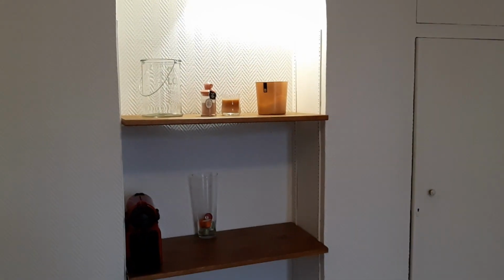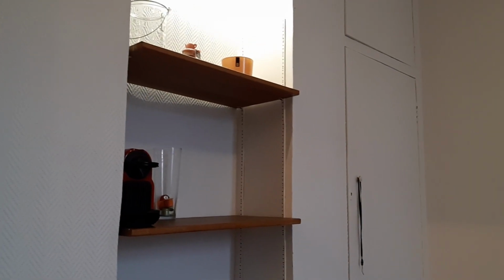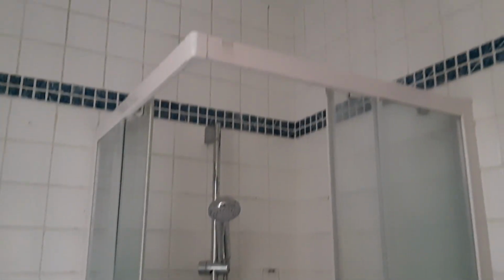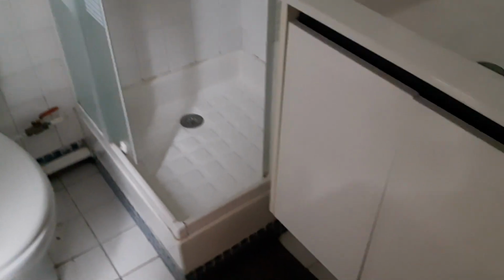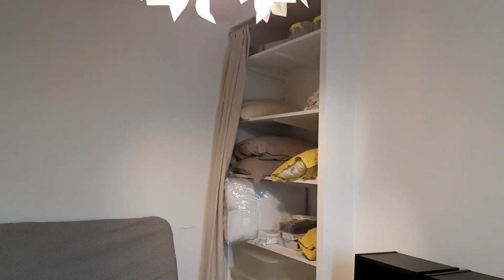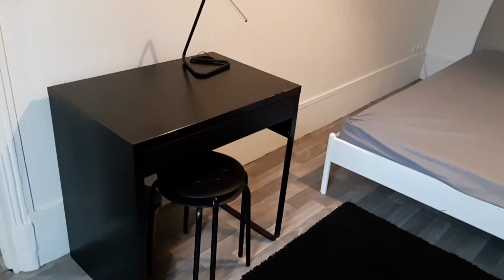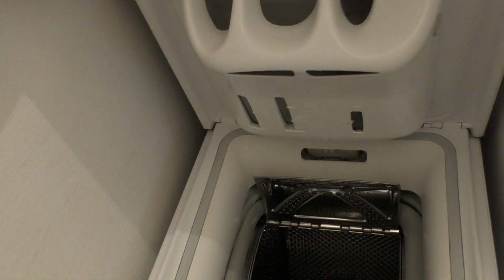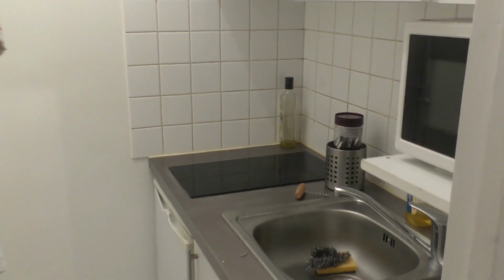Paris 34sqm Small apartment tour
Showing you around my old apartment before returning the keys to my landlady